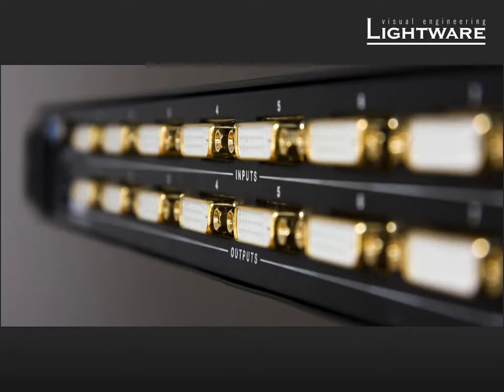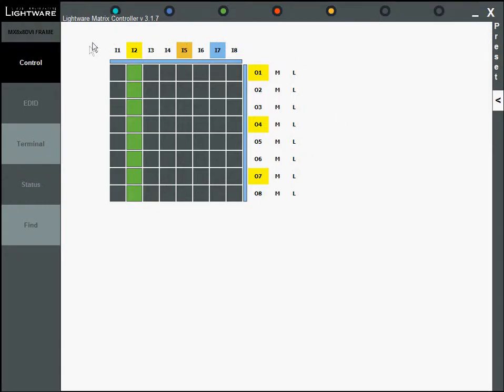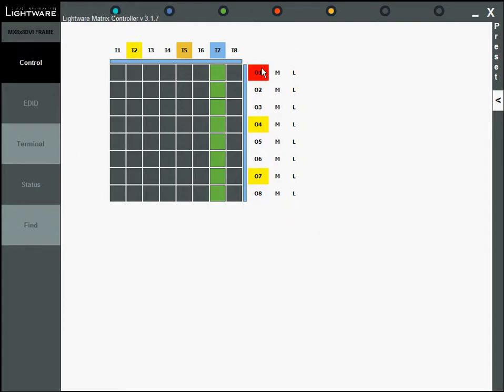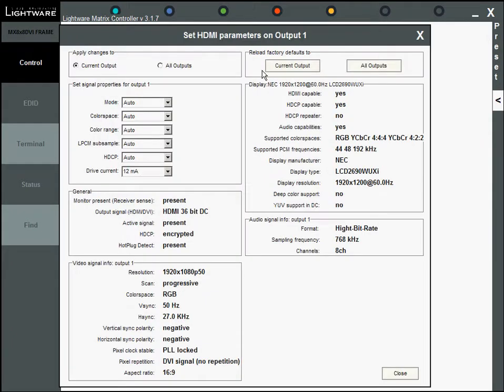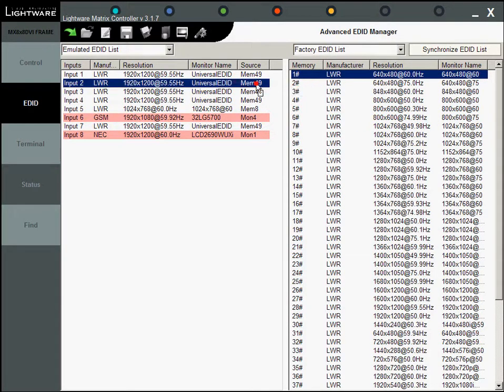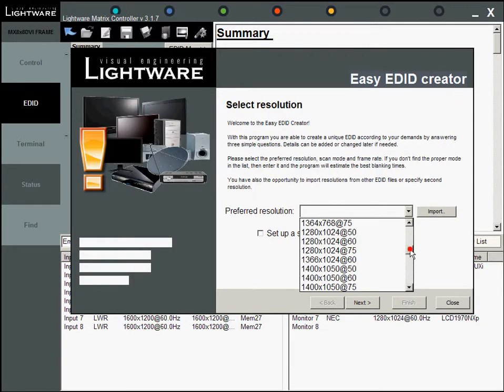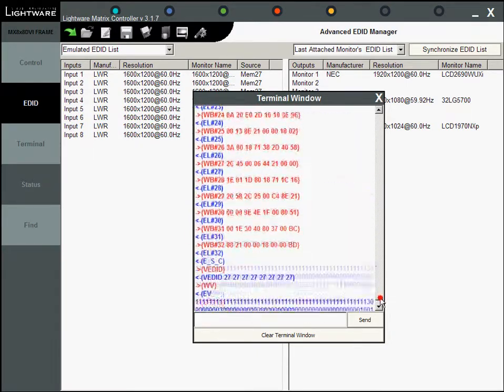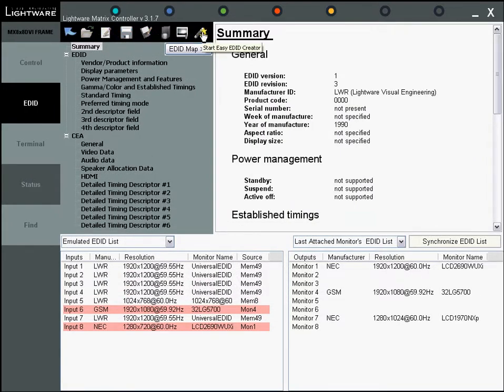Lightware USA Matrix Controller Demo March 2010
This short video gives you an in depth explanation of how to use Lightware Visual Engineering control software for Lightware Routers, DA's and EDID Managers. The software shown in this video is what comes with an HDCP compliant matrix router but covers how to control functions for all products including the non HDCP compliant ones.